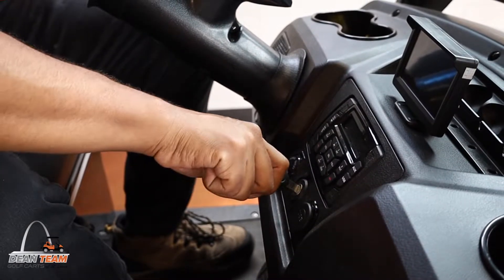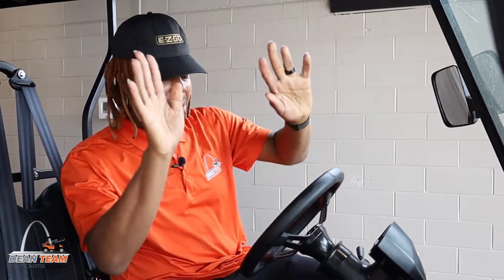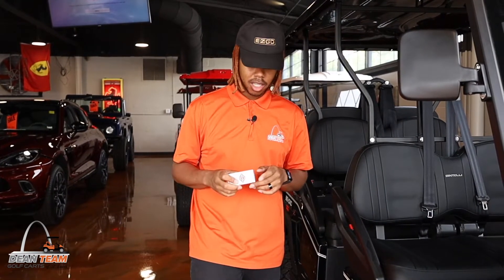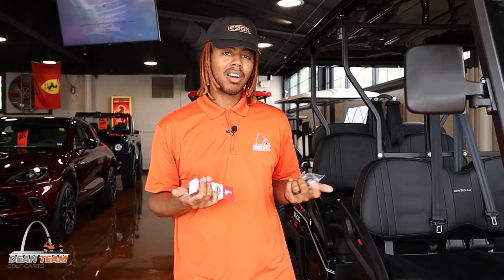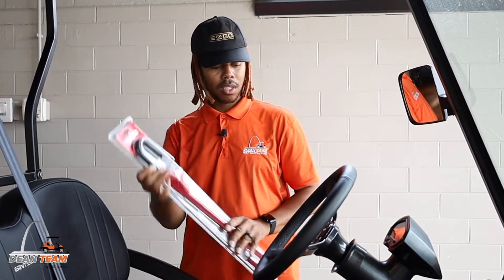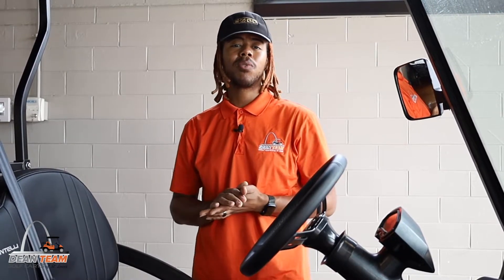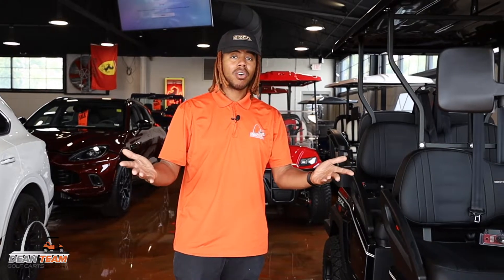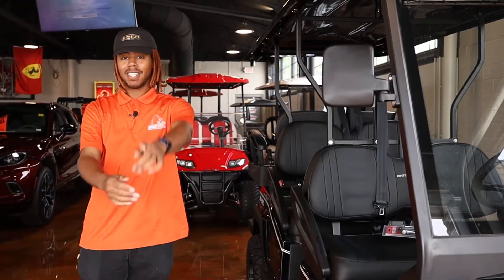Golf Cart Anti Theft Accessories | Dean Team Golf Carts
Find out today how you can prevent your golf cart from being stolen.